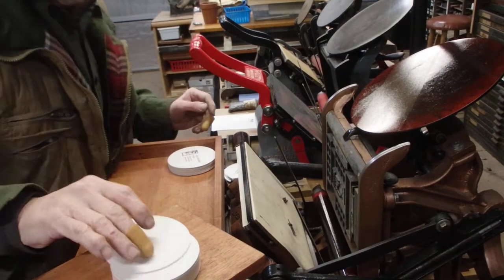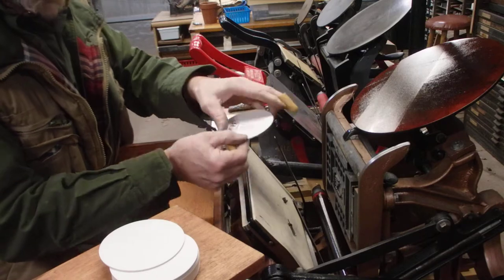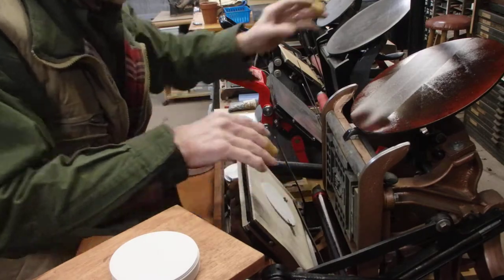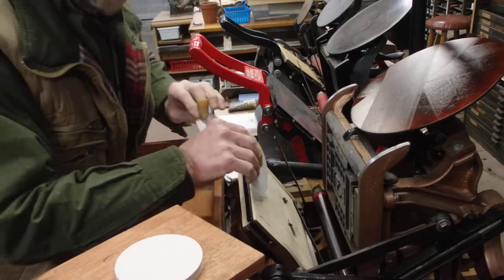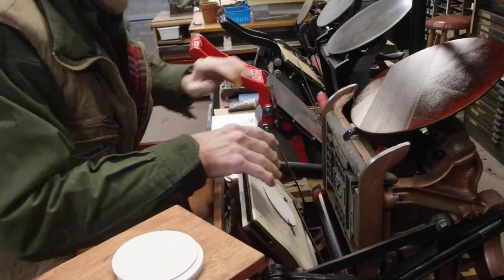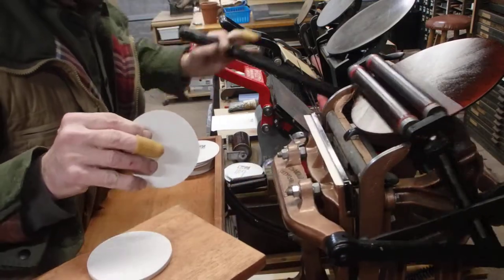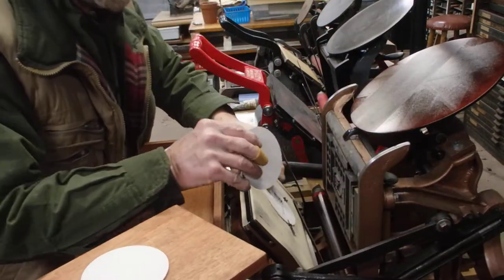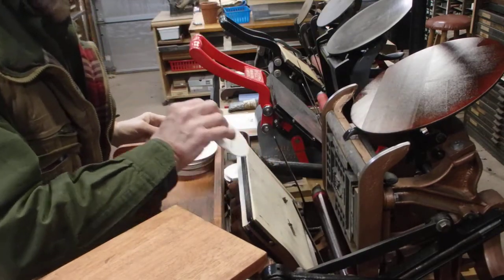Printing Coasters on the Chandler & Price Pilot Press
Another very short video showing me printing some coasters on the Chandler & price Pilot Press. Coasters are 1/8" thick and made of very soft and compressible stock. They are actually too thick to print using the standard platen settings, but when 'kissed' lightly - with minimal impression, they can print well. With too much impression, the paper fibers tend to tear from the pressure - somewhat like cracking the ice on a lake - and it does not look so good..